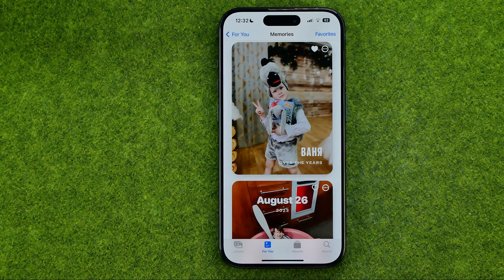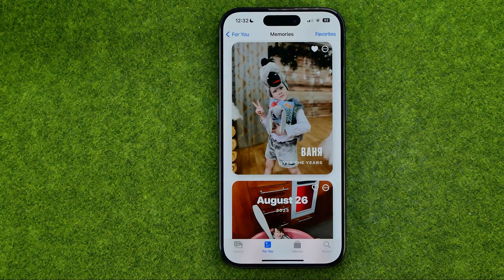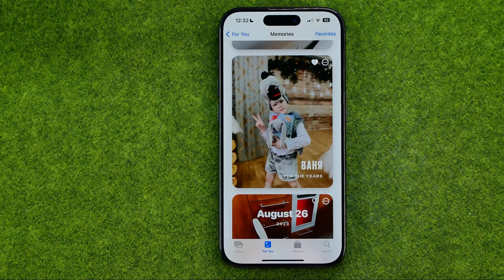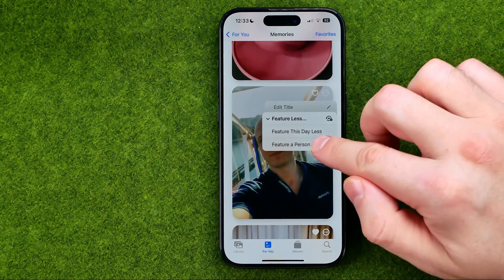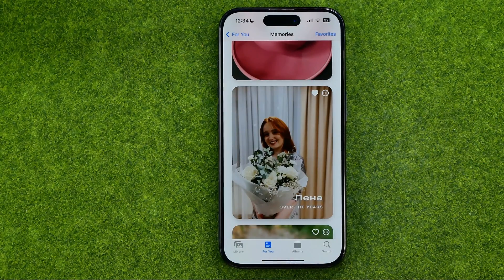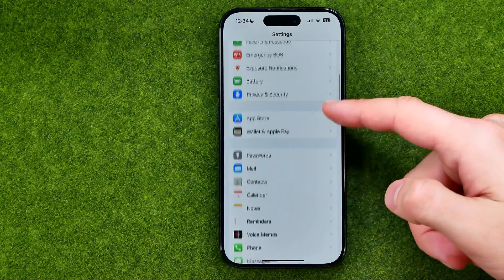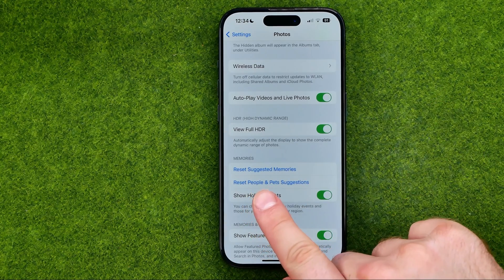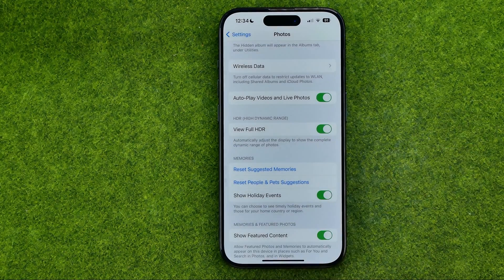How to Reset People & Pets Suggestions on Memories on Photos App on iPhone 15 Pro - Full Guide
Here's how to reset people & pets suggestions on memories on photos app on iphone 15 pro